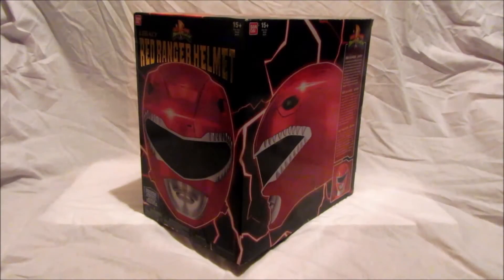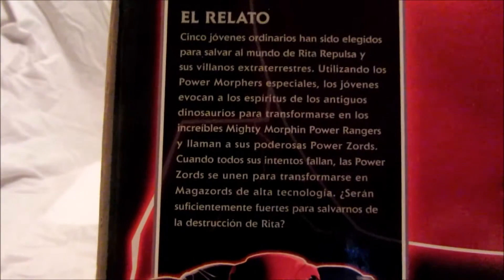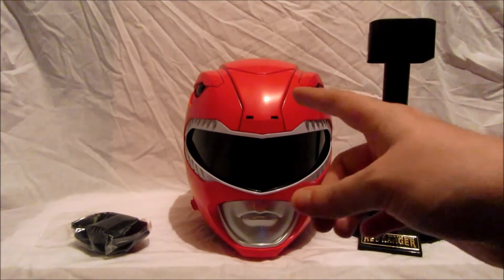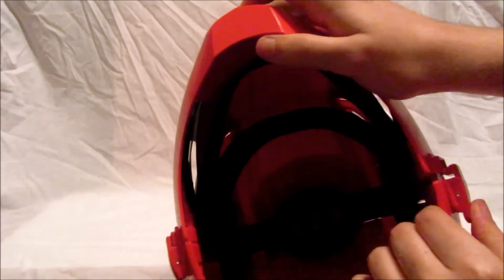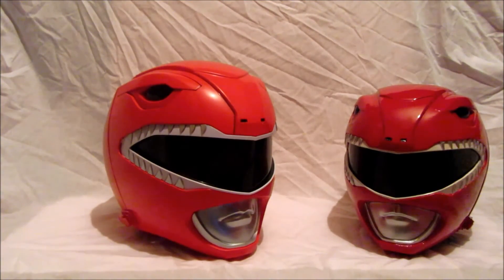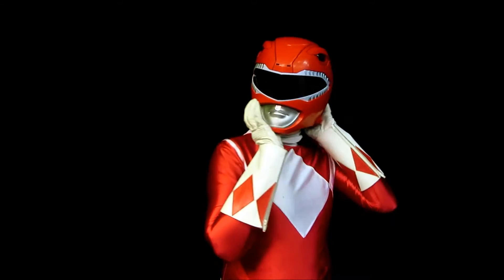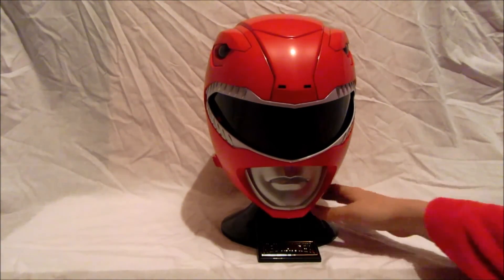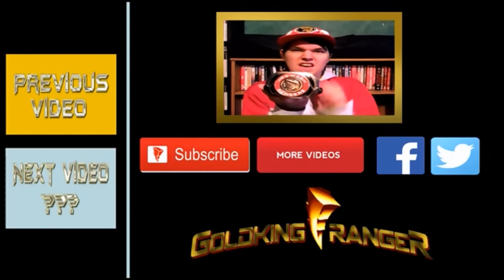Mighty Morphin Power Rangers - Legacy Red Ranger Helmet UK Review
In this video Admin GoldKingRanger reviews the Legacy Red Ranger Helmet from the Power Rangers Legacy Toyline.

Where to buy? - A1 Toys, Toys R US, Smyths, Forbidden Planet

Special thanks to Melissa, John, Maggie and Liza for all your help for this review.

GoldKingRanger
The Upcoming Power Rangers Fan Source for Power Rangers News, Events and Reviews from Mighty Morphin' Power Rangers to Power Rangers Dino Super Charge in UK!

WE DO NOT OWN SUPER SENTAI OR POWER RANGERS, ALL RIGHTS TO TOEI, SABAN , NICKELODEON AND BANDAI